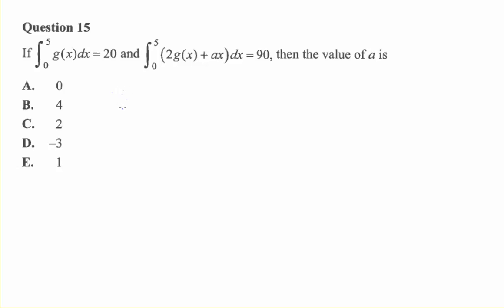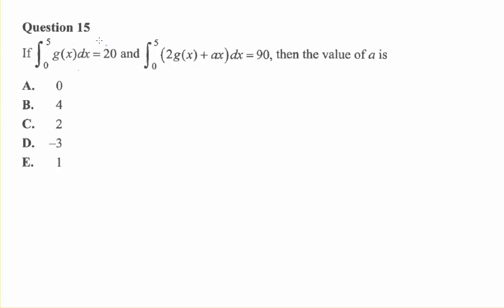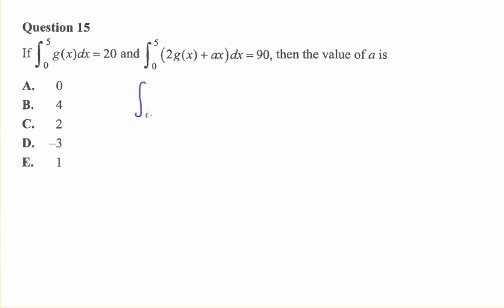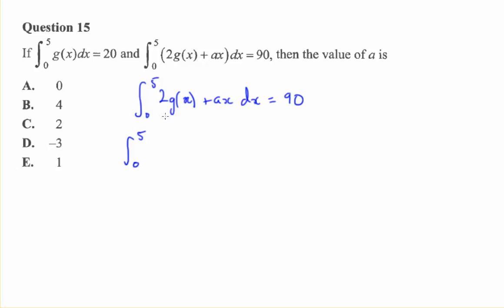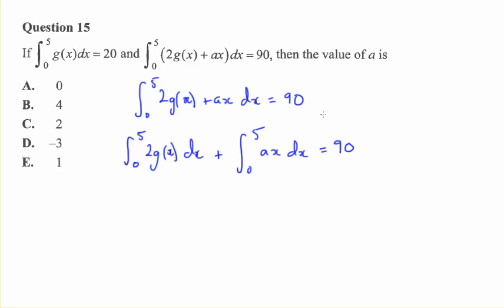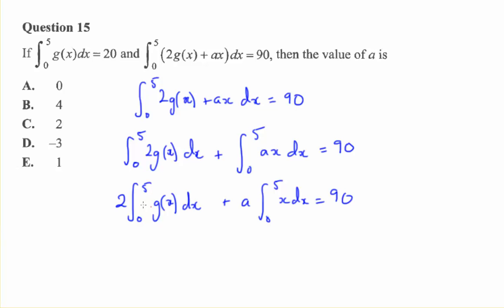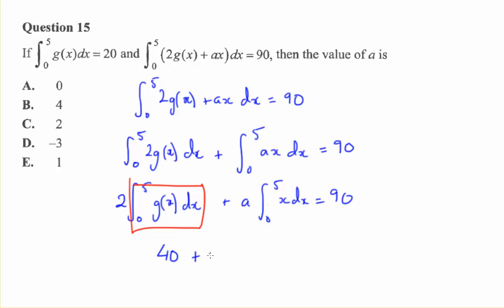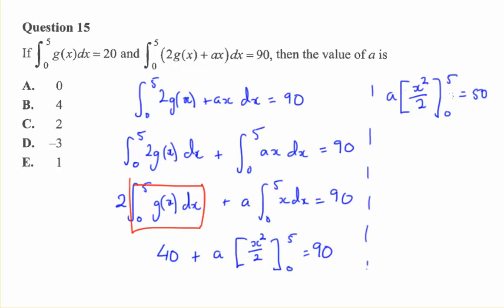2015 VCAA Maths Methods Solutions Exam 2 Multiple Choice Q15